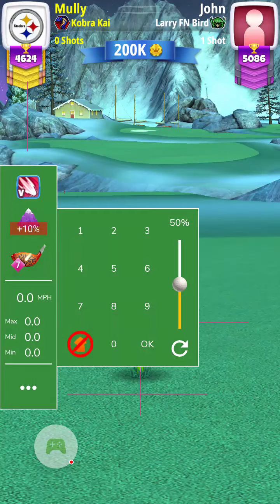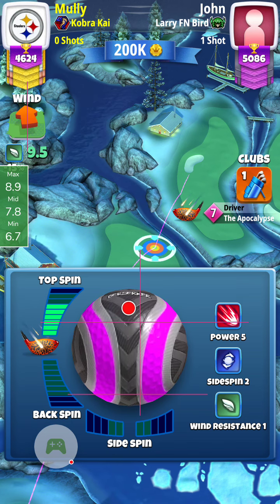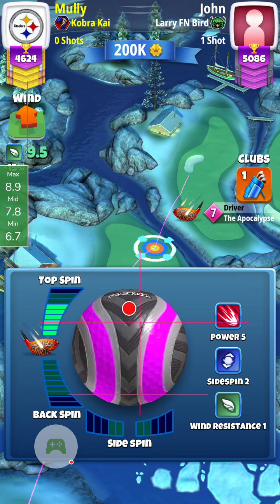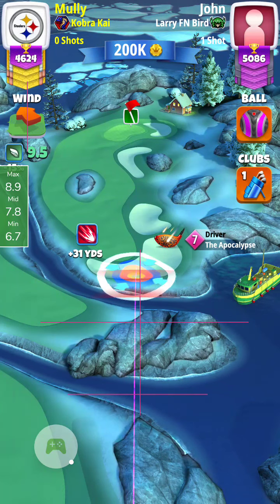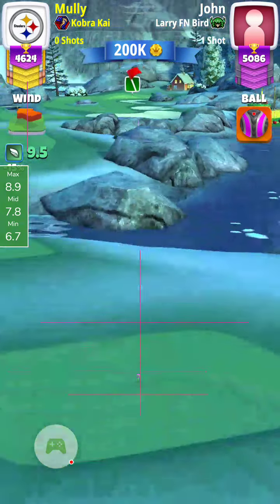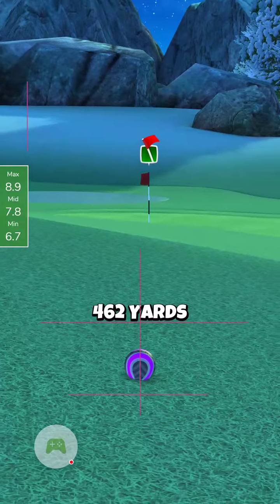Q1- Euro #5- drive - Main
Golf Clash